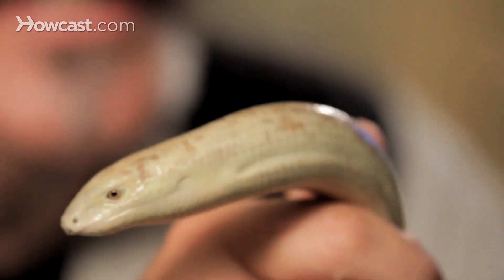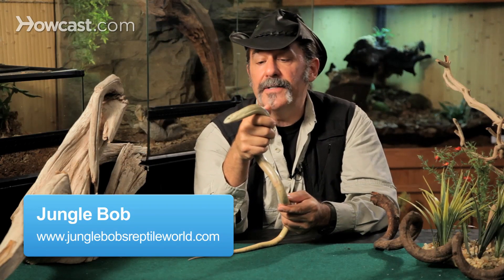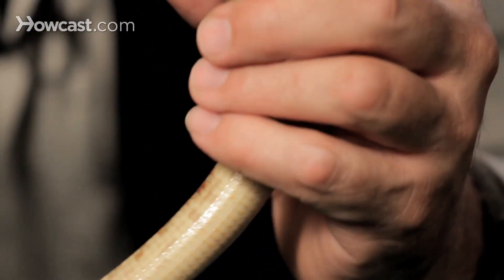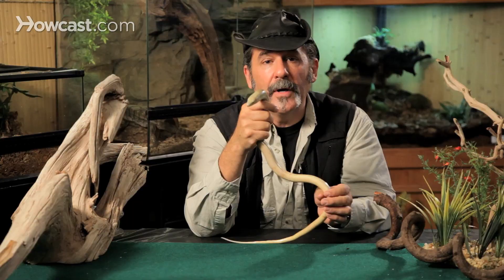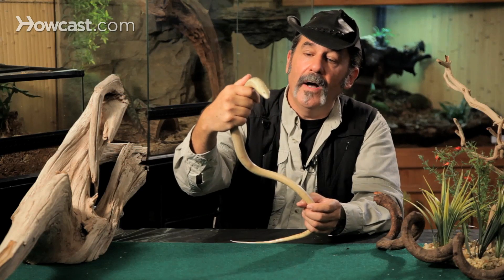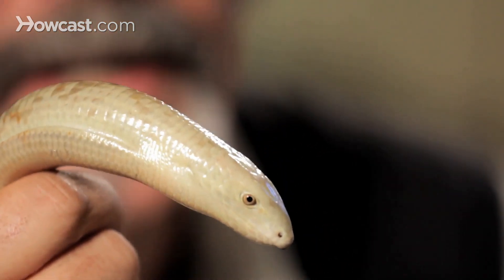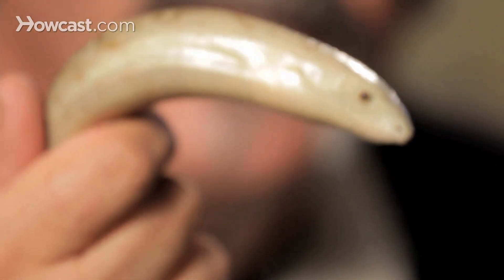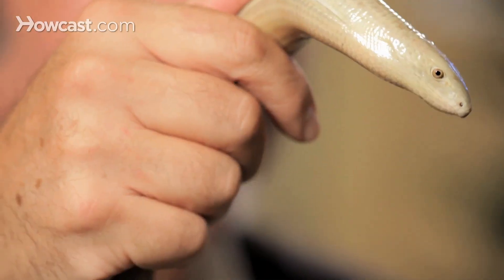3 Care Tips for Legless Lizards | Pet Reptiles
Let other people have cats and dogs! Jungle Bob is here to show you that owning a pet reptile or amphibian is not as complicated as you might think. In this video, he shares three tips about caring for a legless lizard.

Certainly a high-end animal to keep as a pet in captivity is a legless lizard. This is a strange reptile if there ever was one. Not much known about its natural habitats and its natural way of living in its native Russia. So, we often see these as imports. Nobody really captive breeds legless lizards. They're not that popular. They can be quite ferocious and quite not tame, and therefore, don't make good subjects.

Again, they have that practice of breaking off their limb, their tail, when threatened. So, you got to be very careful when handling them because rough handling or putting your hand over them when they're trying to get away and they will snap that tail, and the animal will go from this length to this length in two seconds, and that's something we don't want. The tail regenerates slightly. It's not the same as it was before, it's mostly cartilage, not bone anymore, and it comes back like a little stub, and people quickly tire of that kind of a look.

So, we don't see these very often in the pet world, but when we do it's very specialized. They need a nice soft substrate they can burrow into. They are an animal that comes from a cold climate, that they can tolerate cold temperatures. And some like to over winter under the ground. And if you do that to them they usually last for quite some time.

They're ferocious eaters. They attack mice and go down snake-like into mice holes in nature, so we feed them small pink or juvenile mice. They can't really wrestle with a big guy as well as they can with the small ones. So, a legless lizard is something for the specialist, for sure. I don't discourage it, but I do encourage you to do a lot of homework before you attempt to buy an imported Russian legless lizard. Not the easiest animal to keep in the reptile kingdom.